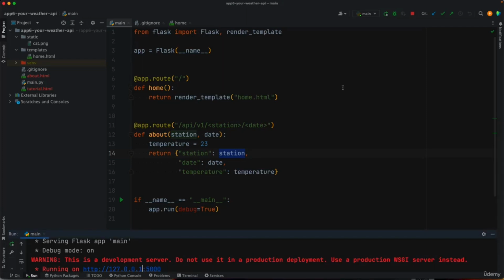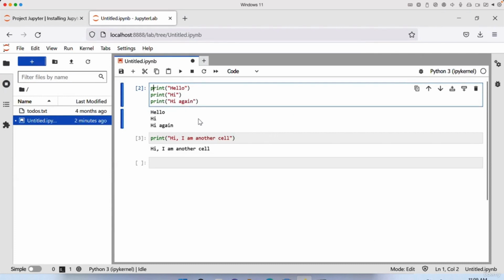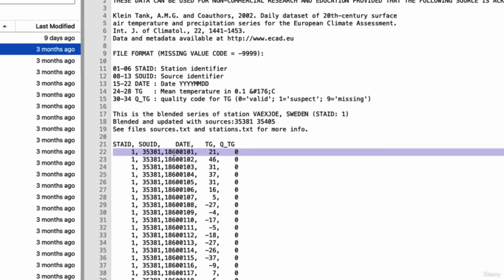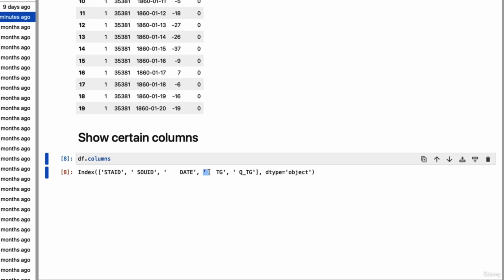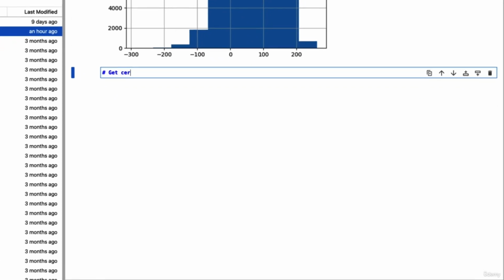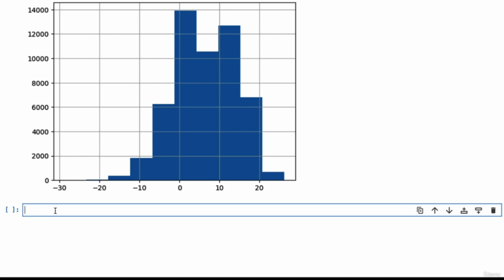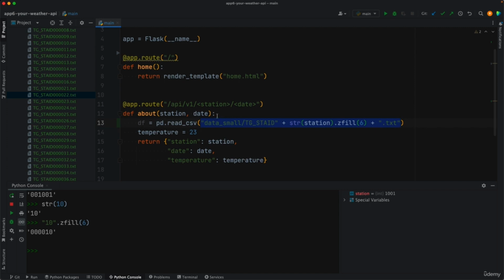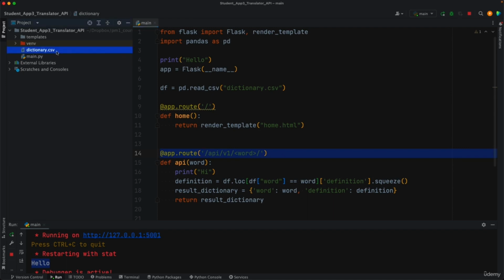34 Day 30 App 6 Build a Historical Weather Data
34   Day 30   App 6 Build a Historical Weather Data